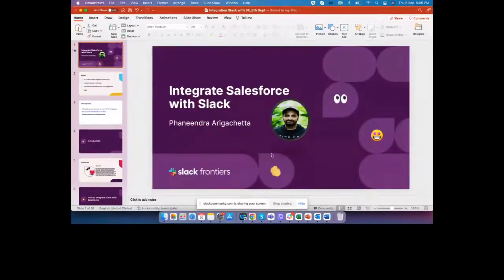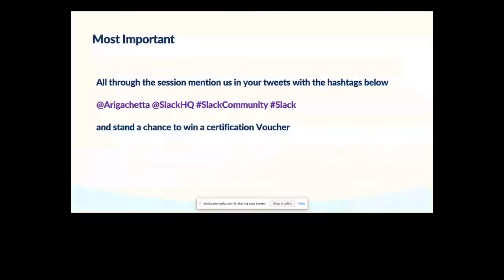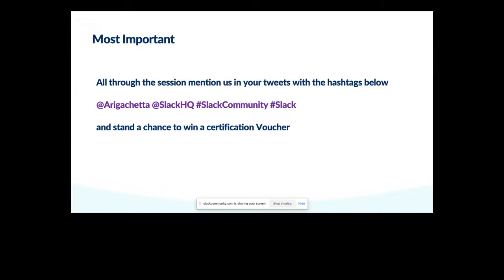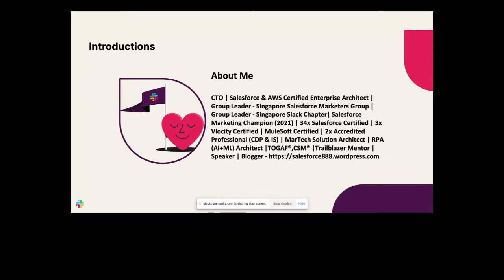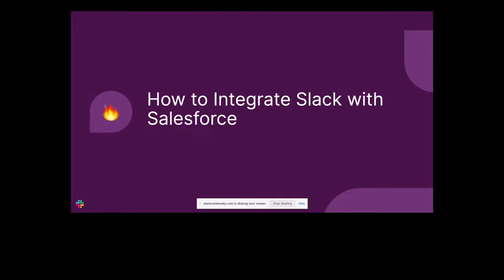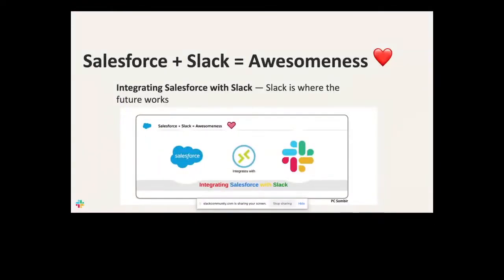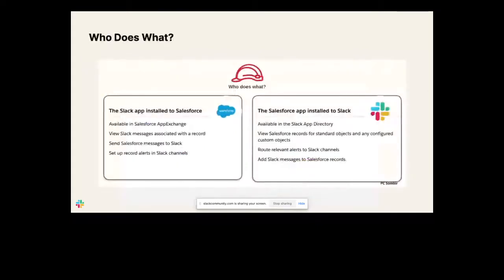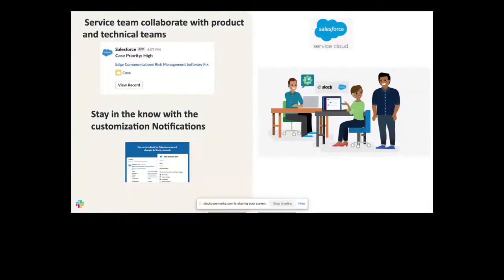How to Integrate Salesforce with Slack and Use cases for the Salesforce for slack Integrations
Hello slackcommunity !!!

⛳️ We hope you are all staying safe. Singapore slack Chapter Group presenting you a great content. We are covering one of the innovative and go to topics: Integrate Slack with Salesforce and a real time use-cases to cover slack with salescloud , servicecloud &

Slack will show aggregated application details, not only for End Users but your back-end SF work. We will review how to make slack less obtrusive in day to day for users while moving their record management and your org management visibility to Salesforce from email and other apps to avoid jumping and searching when properly designed. All the benefits, less of the pain points.

❇️ Session Details:Integrate Slack with Salesforce and a real time use-cases to cover slack with salescloud , servicecloud &
Date : 🔔 8th of Sept / 2022
Time : 🔔 5.00PM SGT - 6:00PM SGT